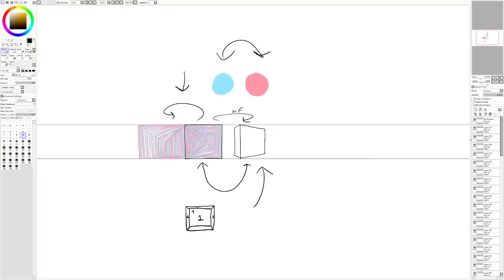Failing at rotating a box 📦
In this video, I talk about my experience attempting to rotate a box and failing to rotating the box I was expecting. This video is in continuation of an article I wrote which can be found